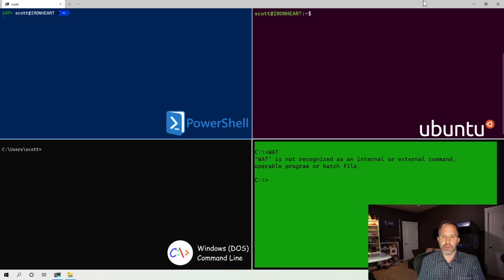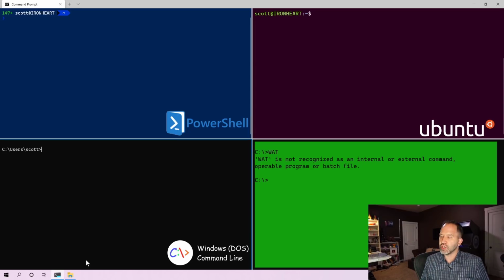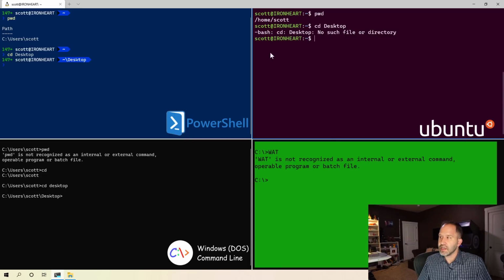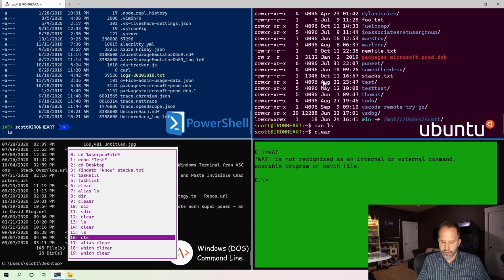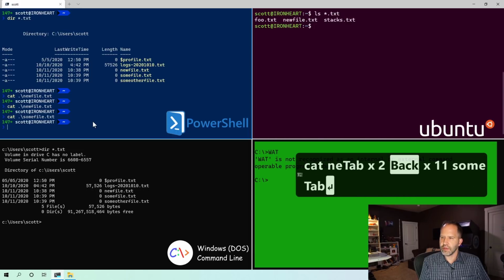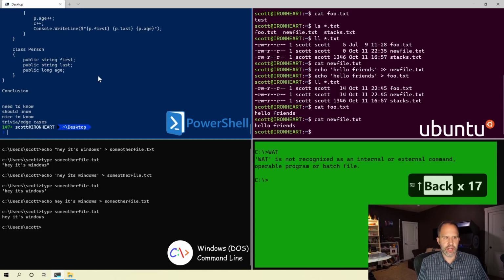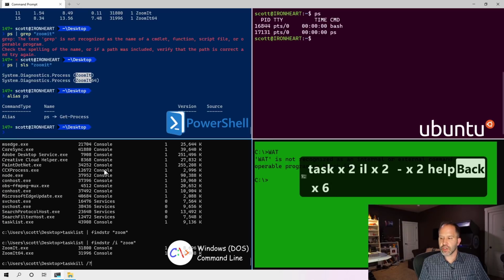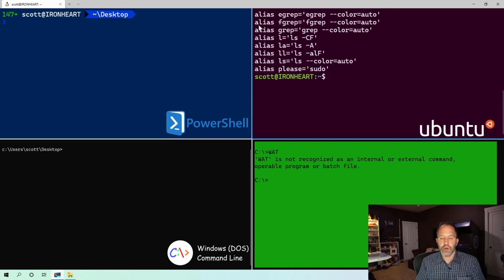How do you use the Command line? PowerShell, cmd, bash? - Computer Stuff They Didn't Teach You #13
This gentle 101 video explains the command line in THREE SHELLS at the same time. The DOS/Windows Command prompt (cmd.exe), PowerShell, and bash on Ubuntu Linux.

for the use of their PowerShell Logo!

00:00 Introduction
01:00 The Four Shells, DOS, PowerShell, Bash/Ubuntu
02:00 Stuff! Command not found
04:45 Alias
09:00 Prompts
10:30 cd and moving around
13:00 ls and dir
13:15 touch
13:50 man pages
15:00 history
17:00 wildcards
20:40 cat and type
21:15 echo
23:30 shell differences and quotes
25:10 grep and findstr
28:00 tasklist, ps, get-process
31:20 sudo
32:45 Conclusion